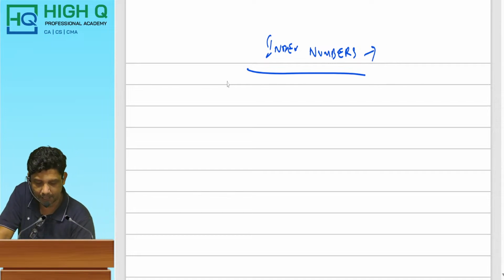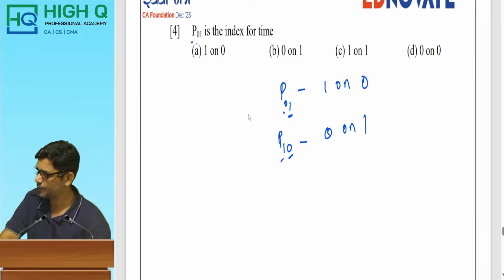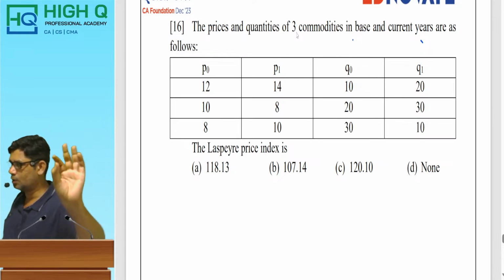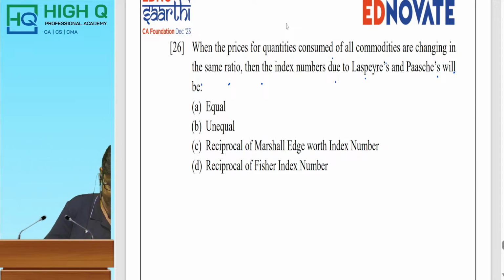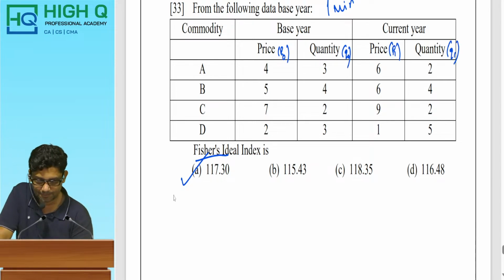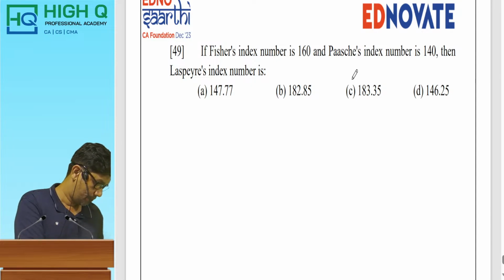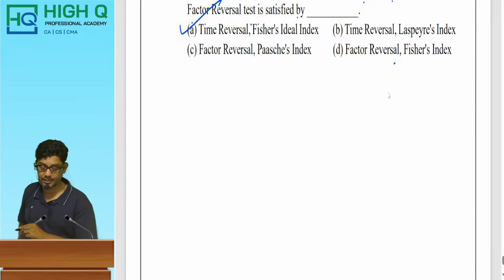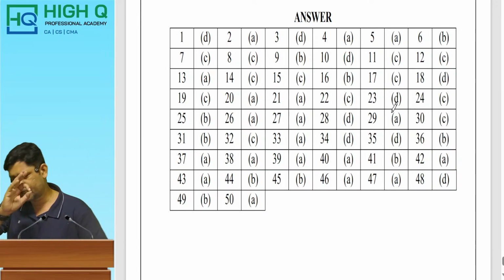Index Numbers | Free & Rapid Revision | Cafc Paper3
Stay Motivated!
Thankyou!

ICAI (Institute of Chartered Accountants of India)